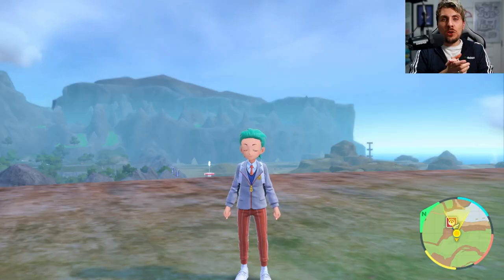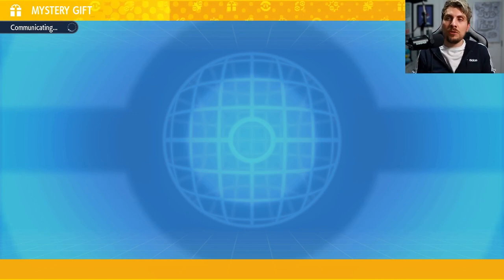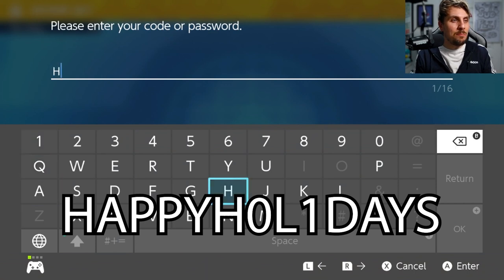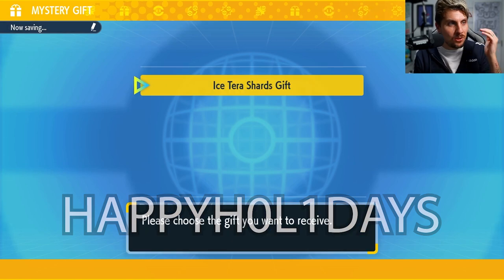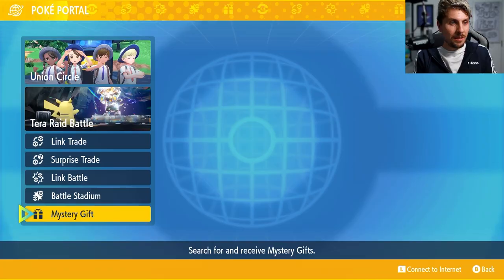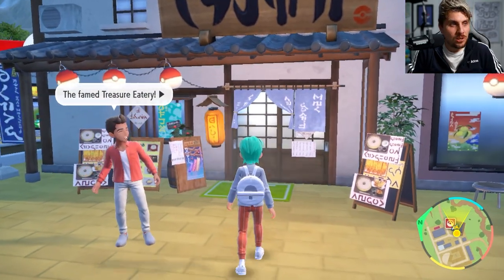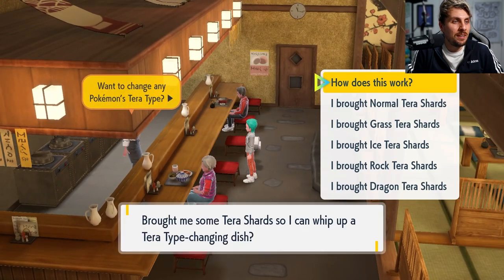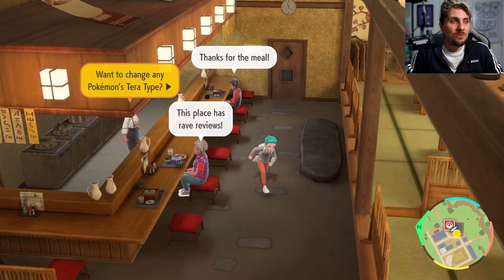NEW HOLIDAY MYSTERY GIFT EVENT in Pokemon Scarlet and Violet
Pokemon Scarlet and Violet Mystery Gift Codes

Mystery Gift Code: HAPPYH0L1DAYS

EXPIRES on 25th December 2022
20'000 League Point Code
READY4RA1D
This event ends on January 31st 2023 at 14:59 UTC